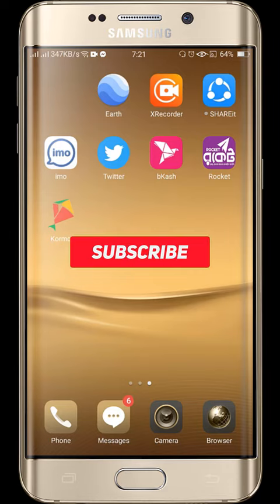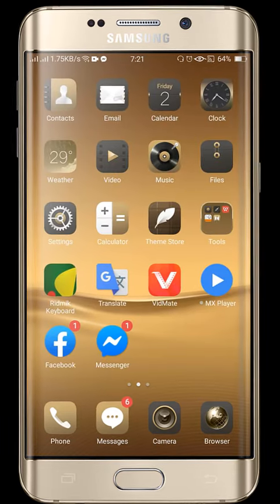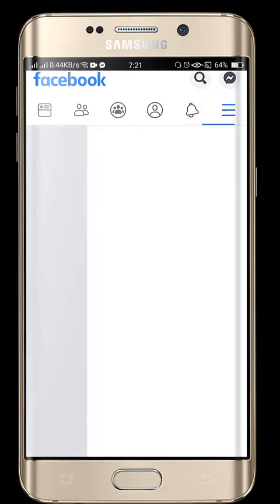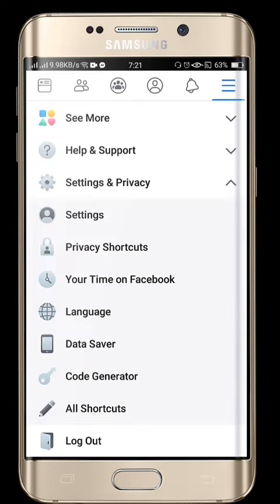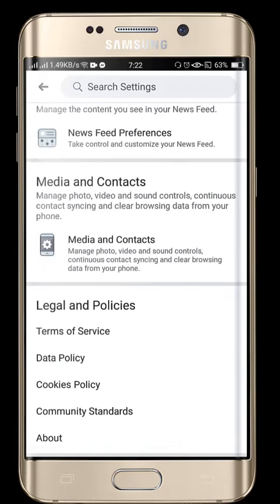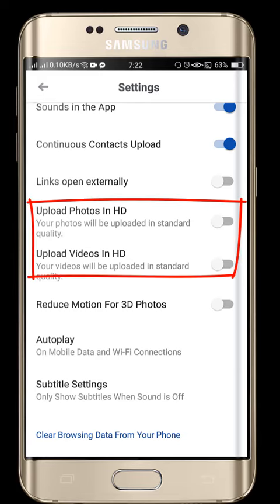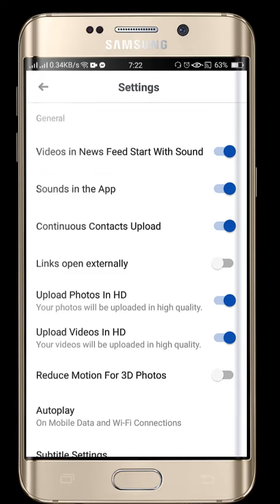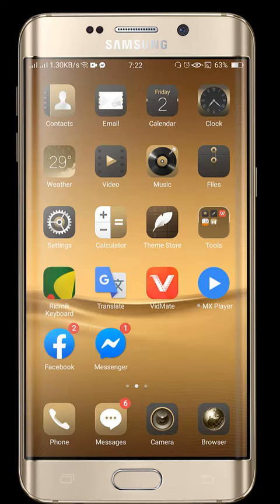How To Upload HD Photos/Videos To Facebook From PC and Facebook Mobile App, Tutorial by Bangla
You've tried uploading HD Photos/Videos To Facebook. This tutorial guides you on how to upload HD Photos/Videos To Facebook From Your Browser or Mobile Facebook App.

It is frustrating to download low-quality images from Facebook and if you don't have the original.
To make your life easier next time, upload high-quality photo/video to Facebook.

You can upload HD photos/videos from your phone or your computer's browsers too.